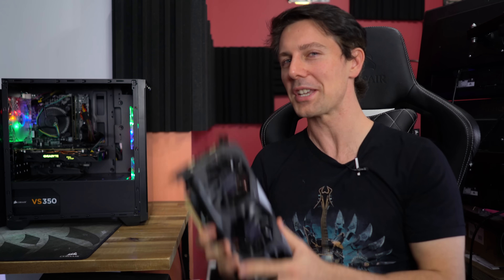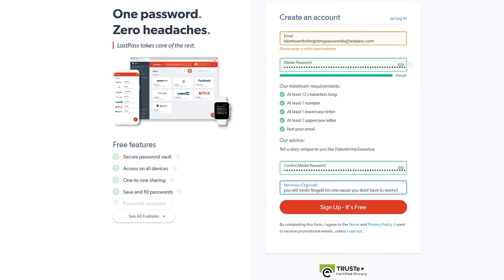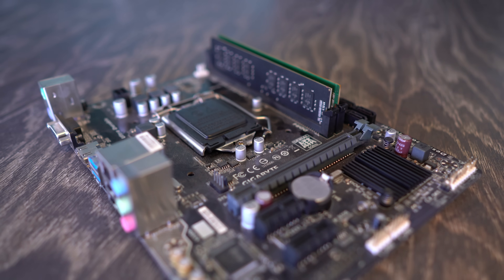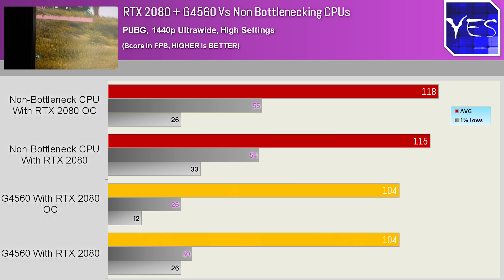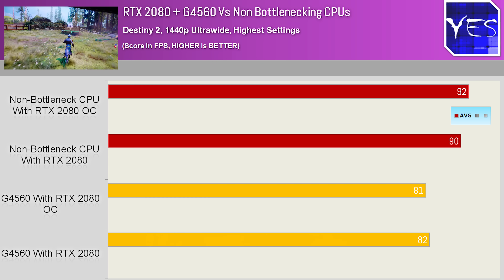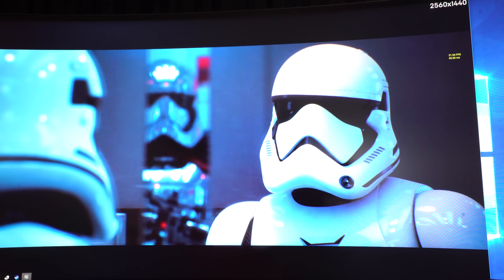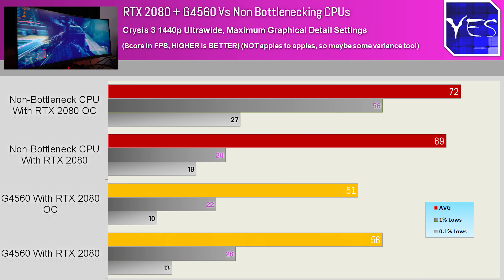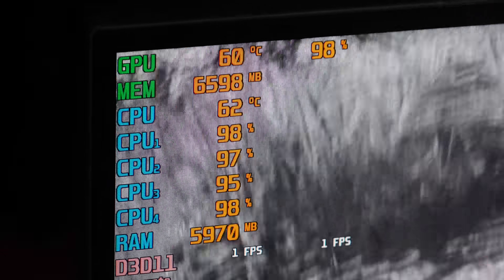Can an RTX 2080 BOTTLENECK a Pentium...!?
The G4560 seems like it had a short life. or did it? Today we test it out at similar settings to what I was looking at in my reviews of these cards, and that is 1440p ultrawide with high or ultra settings (depending on the game), and the pentium gets some. interesting results!

Or get (not really recommended at the moment) a RTX 2080